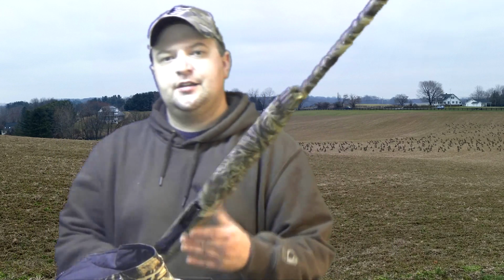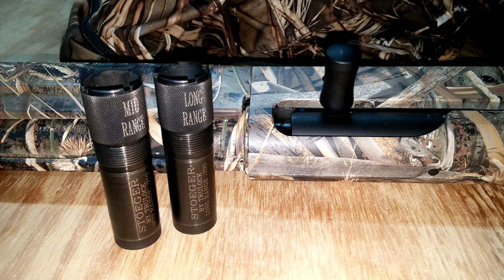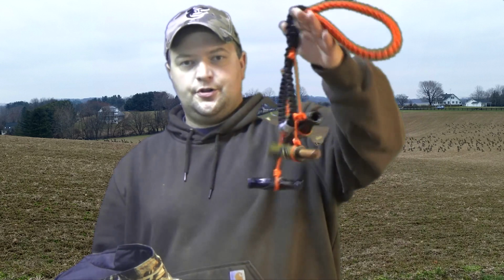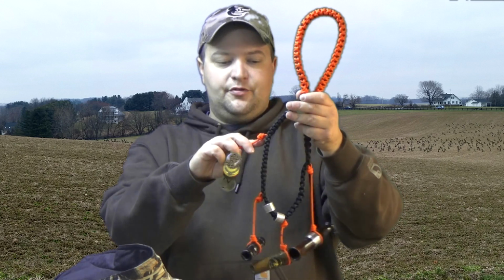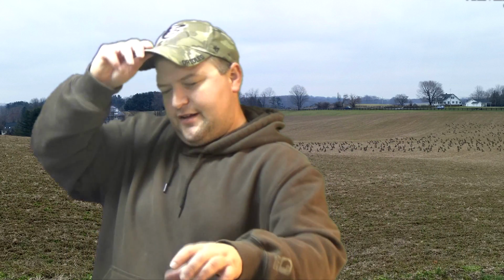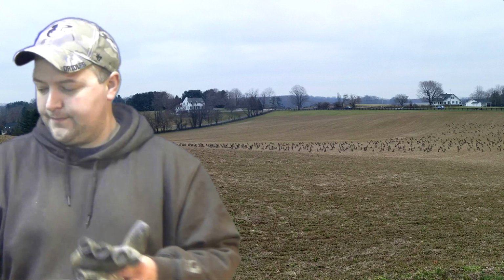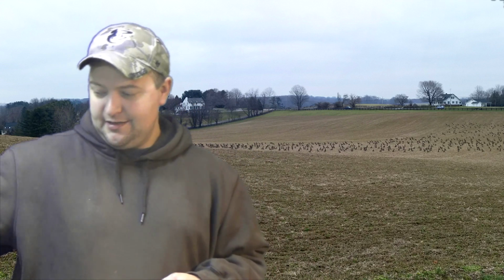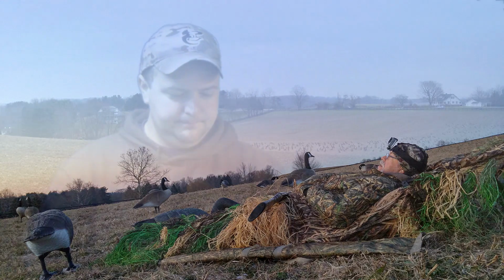Team Point & Shoot Outdoors "Goose Gear"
This episdoe of TPS Outdoors is meant for the new waterfowler.  I will outline the gear we use to go goose hunting here in Maryland.  If you are an experianced waterfowler check it out too.  It is always nice to see what gear other hunters are using.